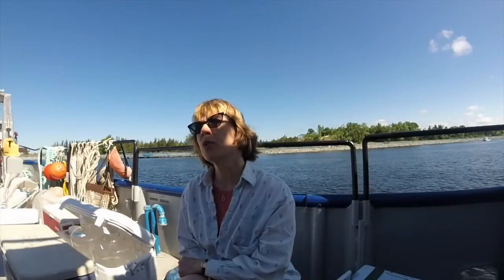CSMI Partners Overview